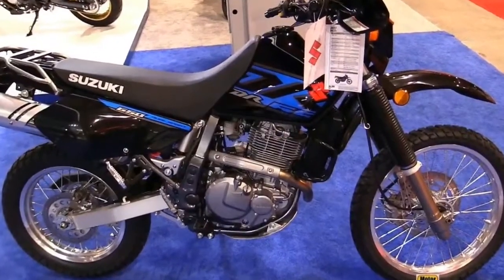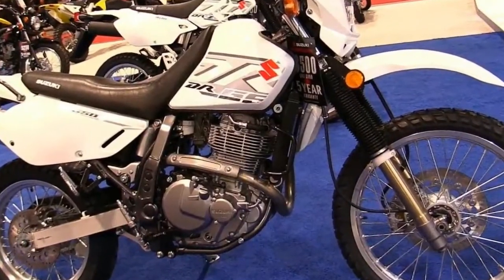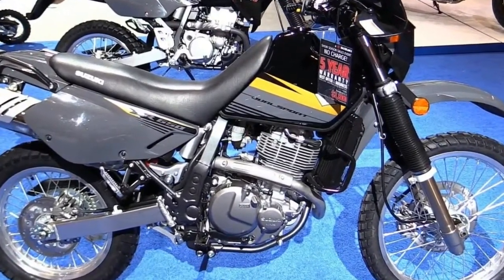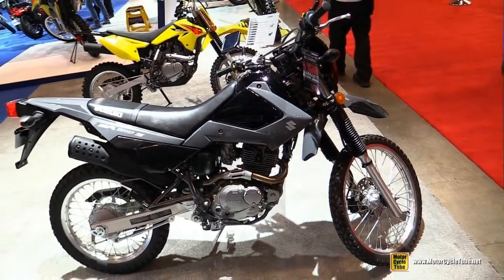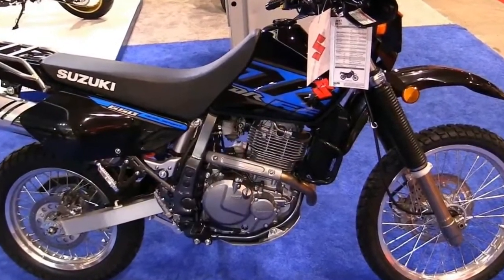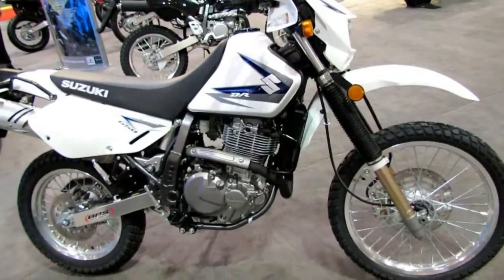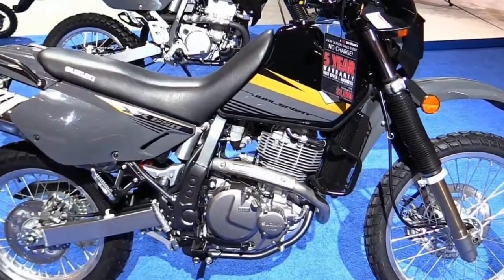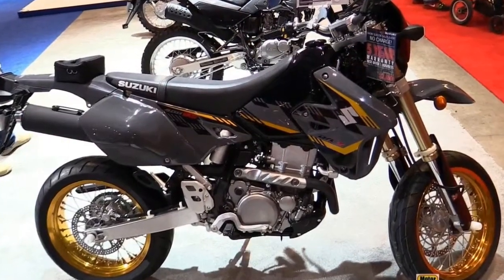Otto Bike l 2018 Suzuki DR 650 SE l Walkaround l 2018 Toronto Motorcycle Show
I would say the DR650S joined the Suzuki dual-sport lineup in 2015, replacing the DR650SE, but the truth is, the only real change was dropping the “E” from the name. It’s still a DR650SE; the “E” stands for electric start, but honestly, that designation is meaningless anymore. It’s like saying pneumatic tires are a mention-worthy feature. It’s really only noteworthy nowadays if it doesn’t have electric start.

██████ GET DAILY UPDATES! NOW! ██████